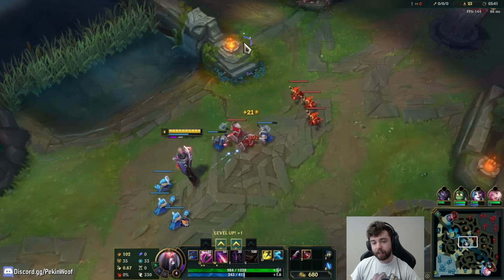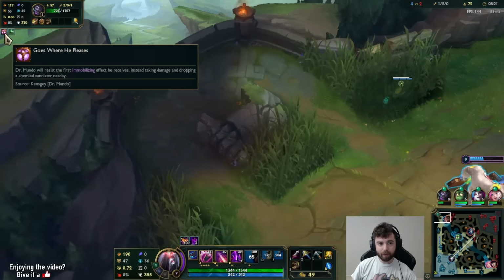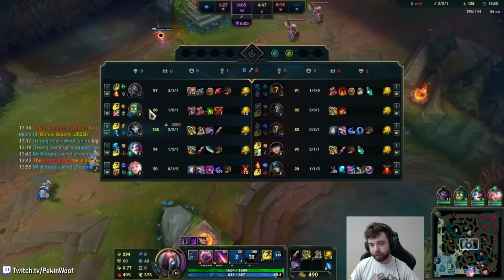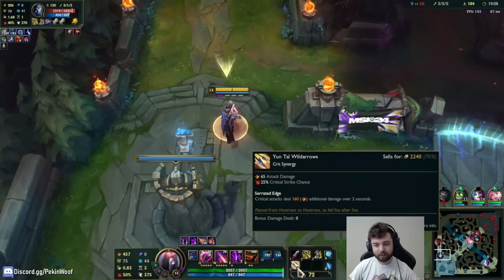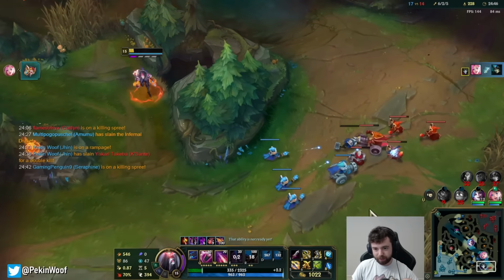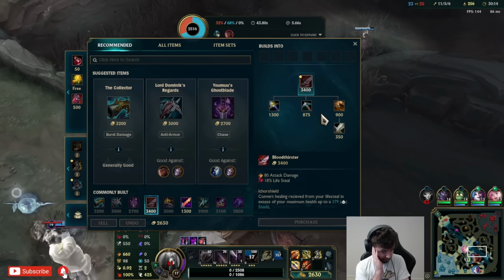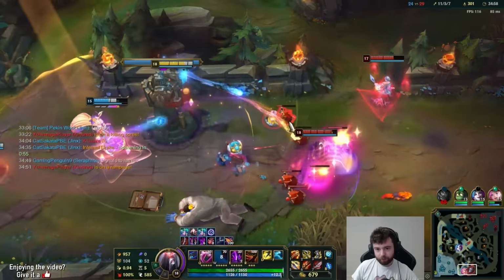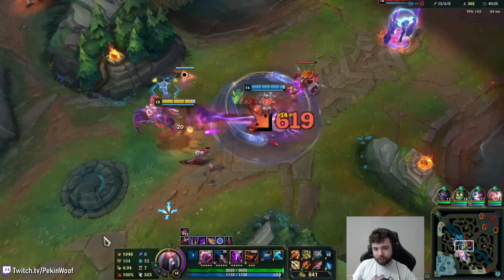This NEW ITEM BLEEDS on CRIT. Combine with Runaan's and you can do over 1000 BLEED DMG in ONE AUTO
Checking out the brand new item Yun Tal Wildarrows which causes your crits to bleed damage over 2 seconds